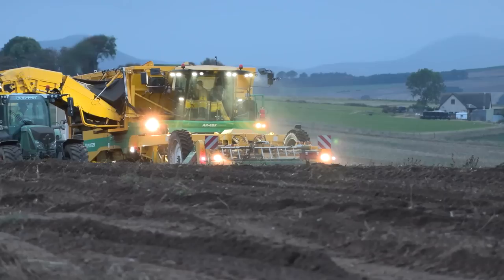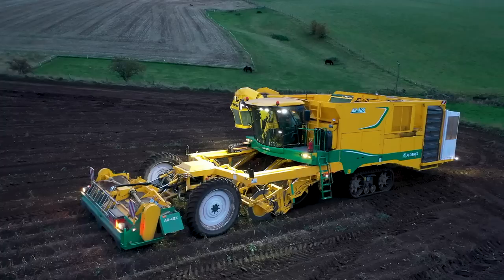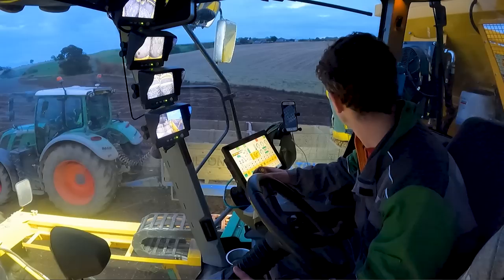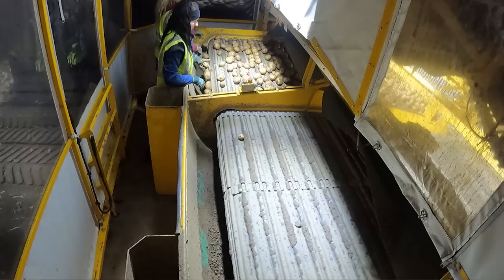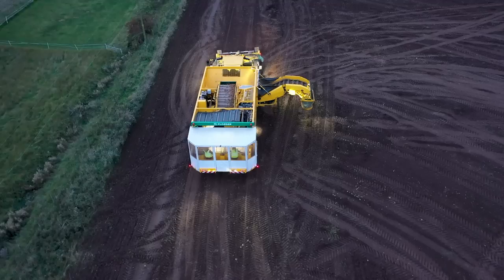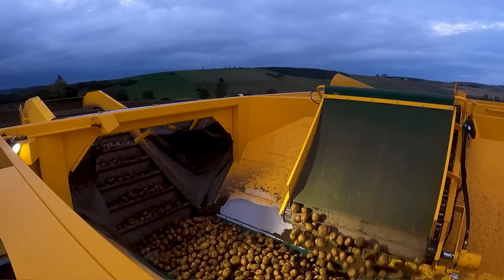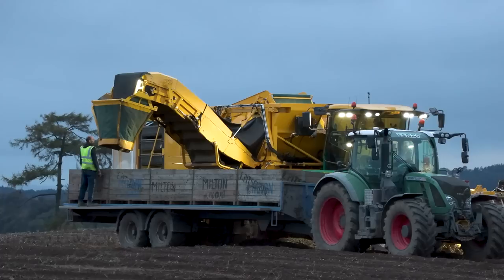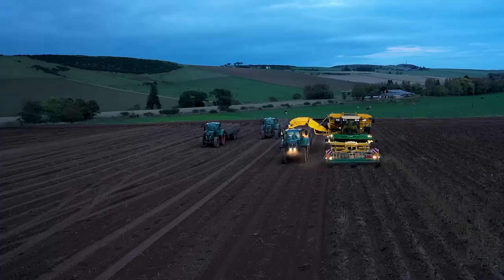Ploeger's NEW 4 row potato harvester!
Last month on our Scotland visit we called in with John from AgriCar to see Ploeger's new four row potato harvester in action!